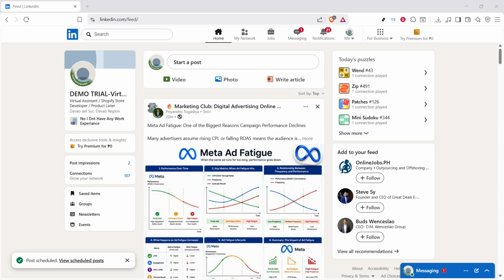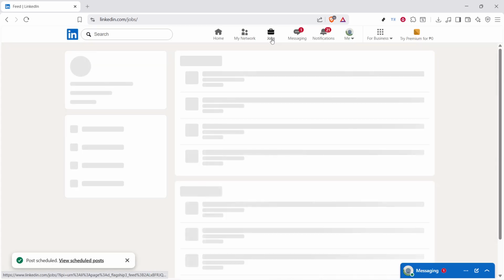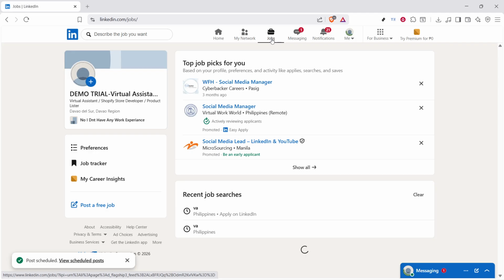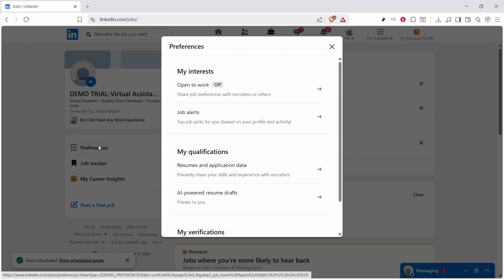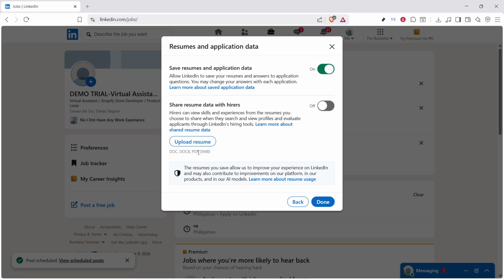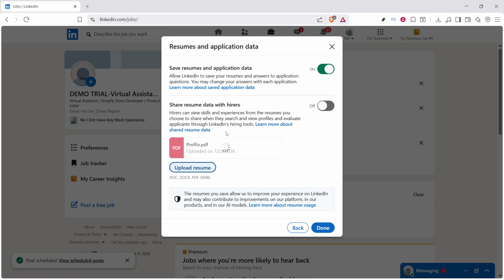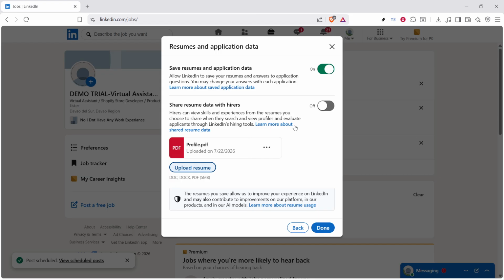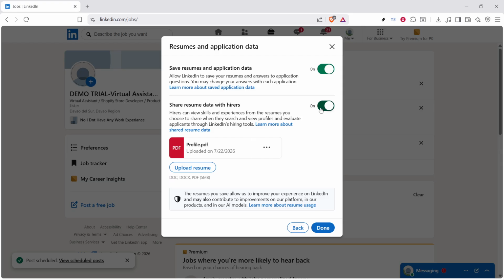How to upload resume and make visible on LinkedIn (Step By Step 2026)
How to upload resume and make visible on LinkedIn